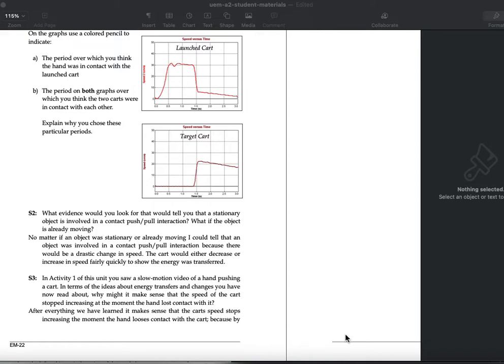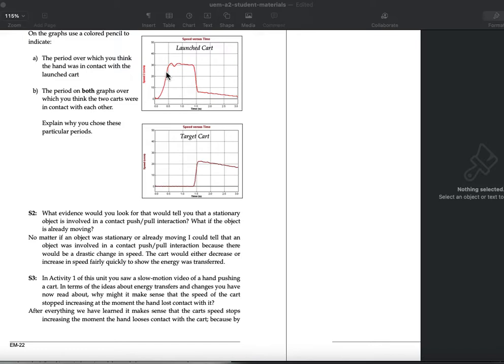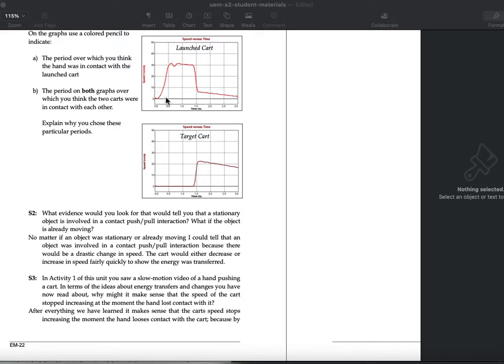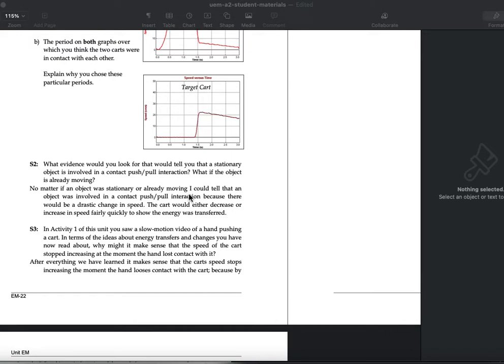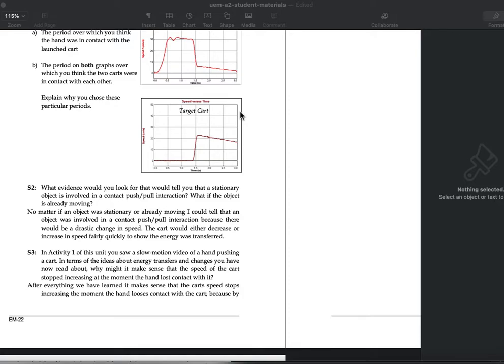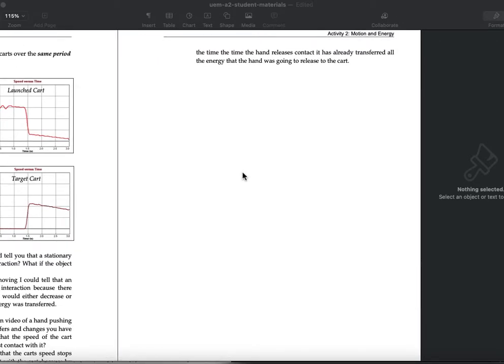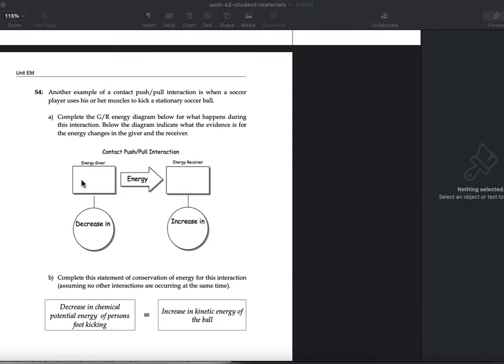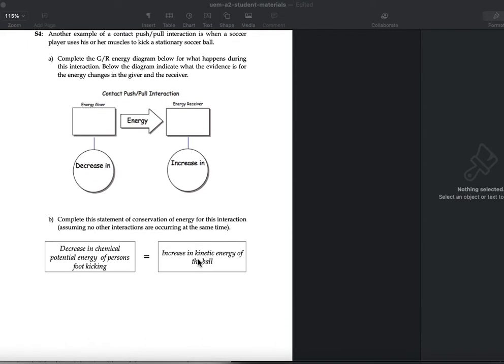Activity 2 Summary Answers 1, 2, 3, 4